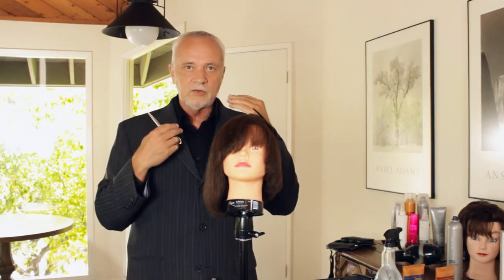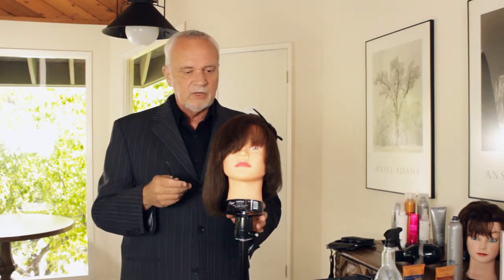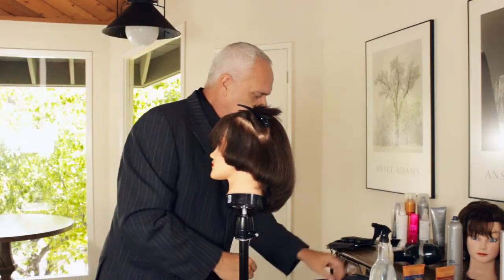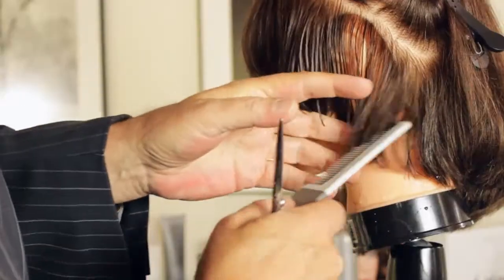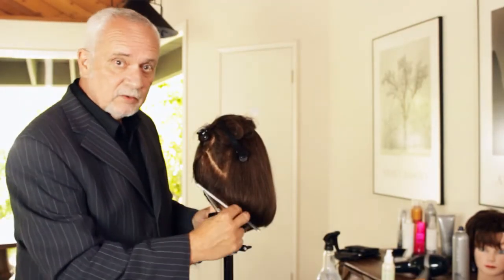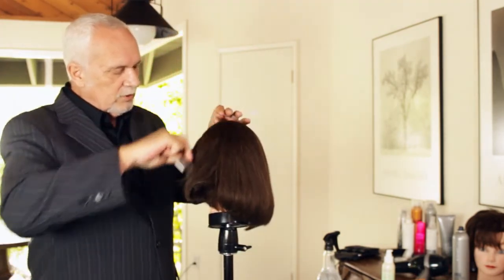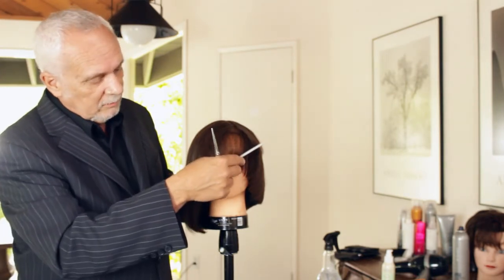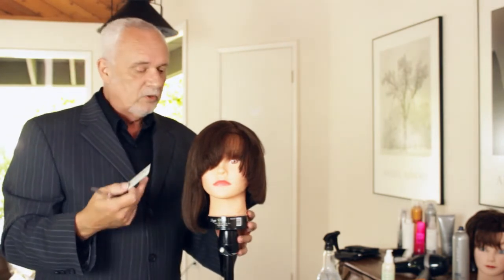Asymmetric Long Hair Haircuts : Hair Care & Style Tips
Asymmetric long hair haircuts are usually balanced to one side as opposed to down the middle. Find out about asymmetric long hair haircuts with help from an experienced hair professional in this free video clip.

Bio: Van Thomas Concepts LLC was founded in July 2011 by CEO Van Thomas.
Filmmaker: Carlos Ramos

Series Description: How you style your hair is directly related to the overall health and wellness of it. Get tips on hairstyling with help from an experienced hair professional in this free video series.